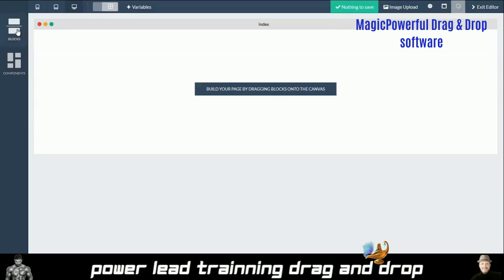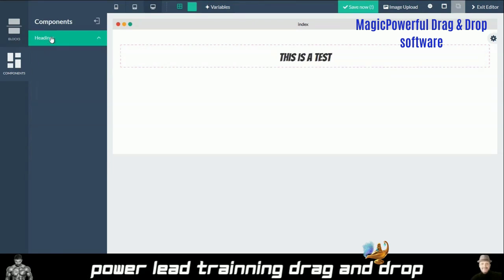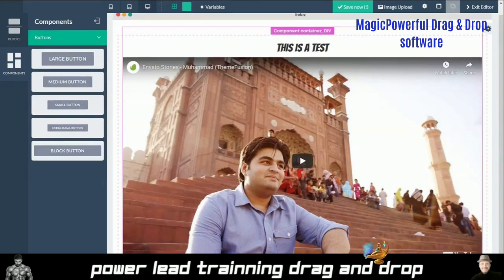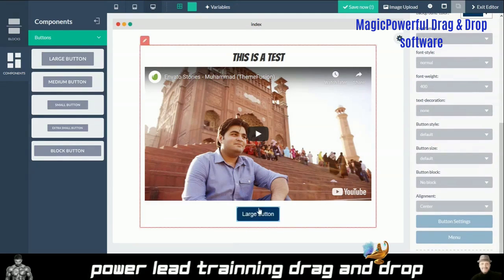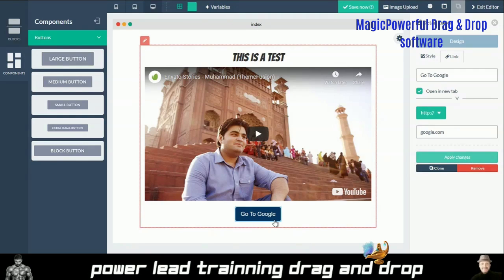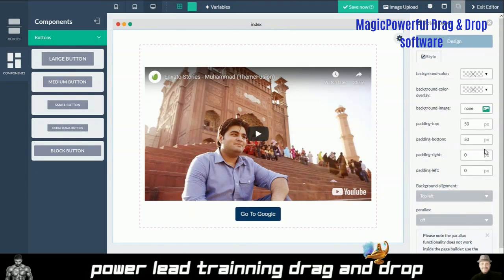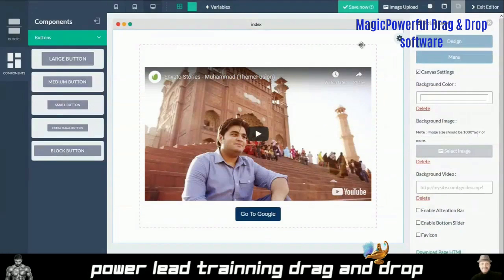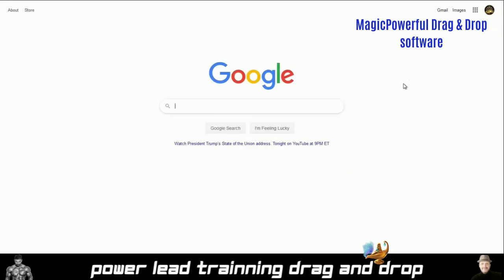Power lead system Drag & Drop MagicPowerful Drag & Drop software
Generate Daily Commissions Have Success, Even As A Beginner